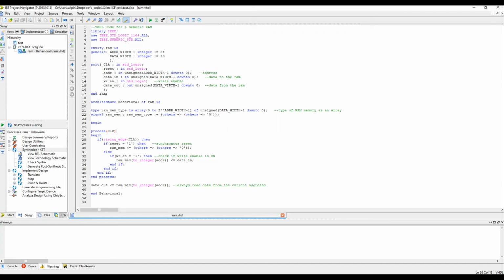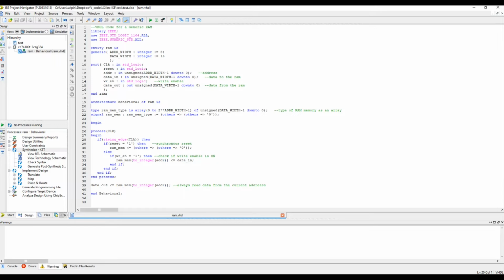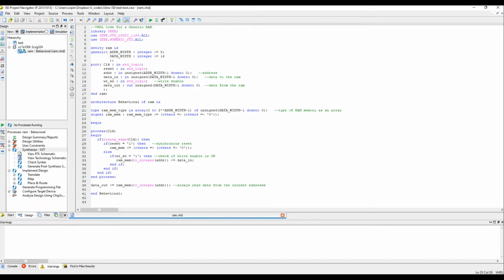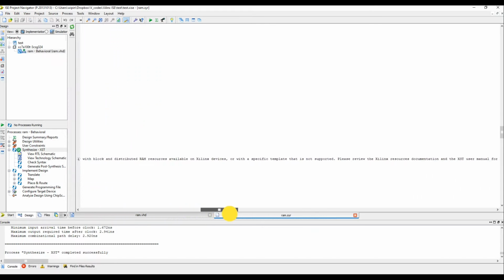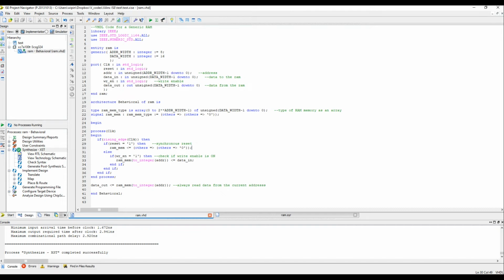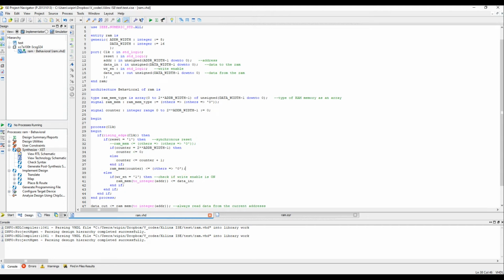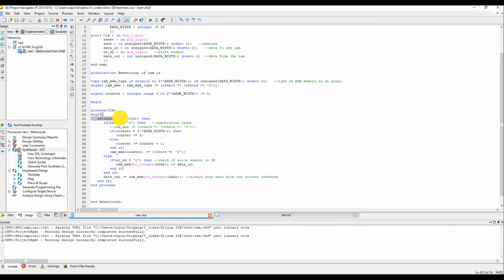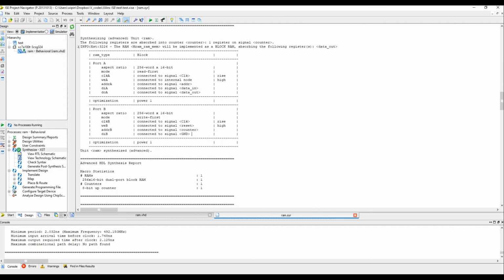Find out What's Wrong with this VHDL code for RAM #2 of [Test Your VHDL Coding Skills]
Try and see if you can correct the mistake in the VHDL code. If not, no worries. The solution to the problem is also within the video.

0:00 - Introduction
0:32 - Explanation of RAM code
3:25 - Synthesis Results
5:27 - Solution
7:30 - Synthesis Results for the Solution
9:50 - Conclusion and tip for VHDL coding